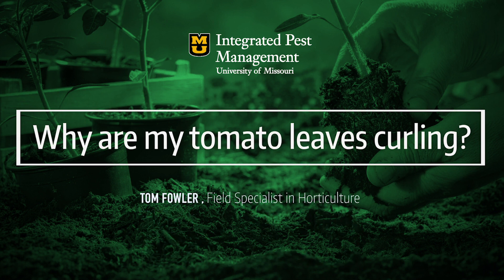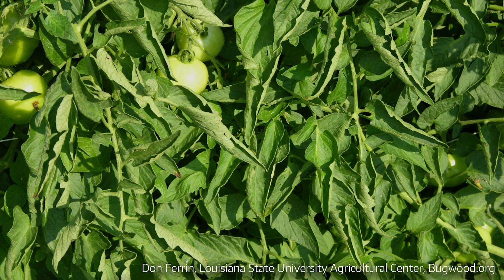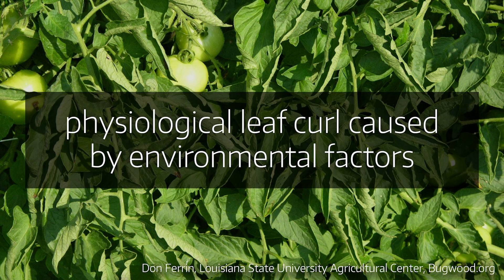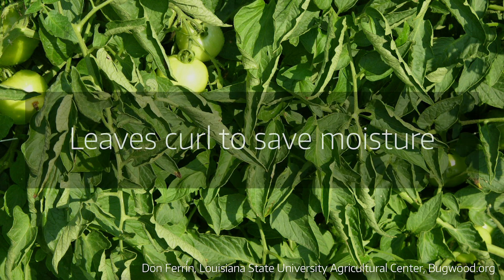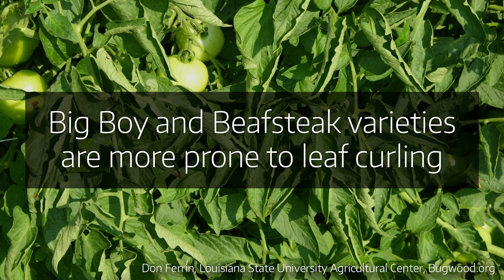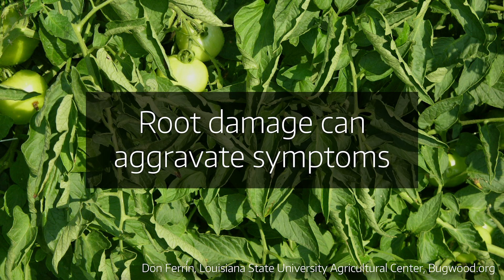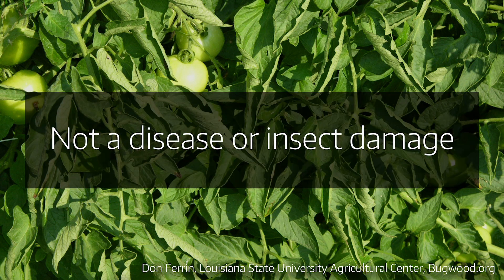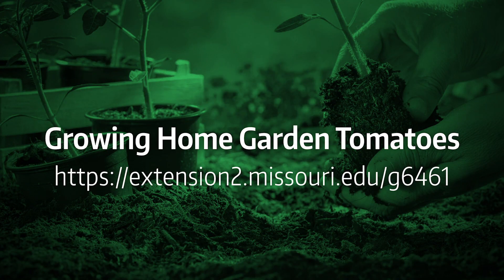Why are my tomato leaves curled?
Welcome to Missouri Integrated Pest Management's Horticulture Town Hall Question of the Week – 6/3. This weeks question was "Why are my tomato leaves curled". It was presented by Tom Fowler,  Field Specialist in Horticulture.